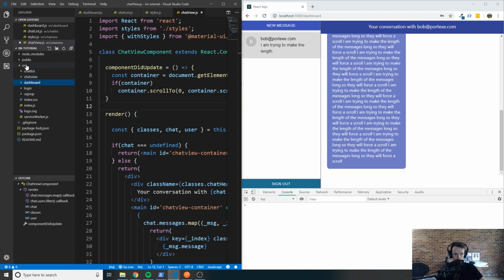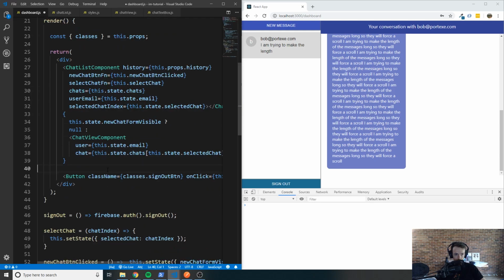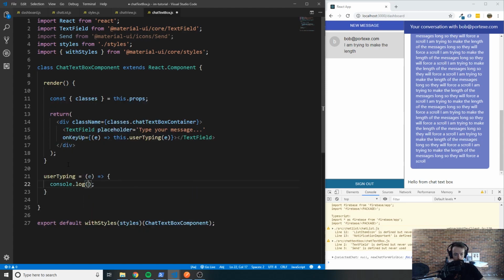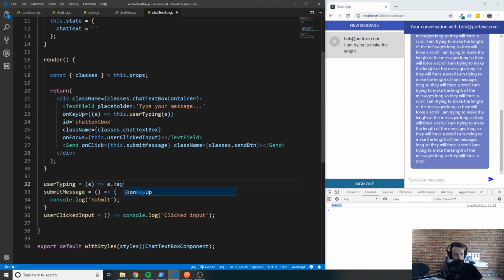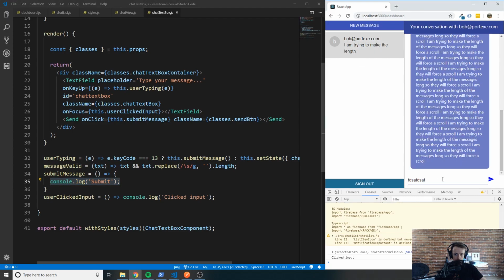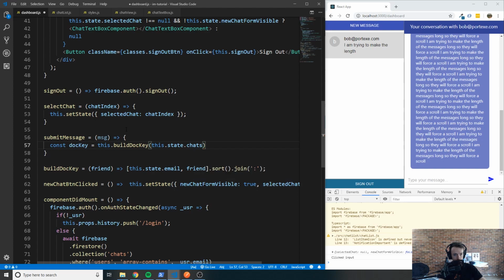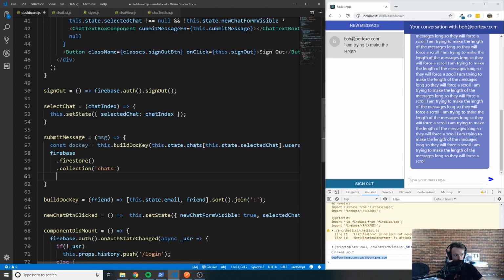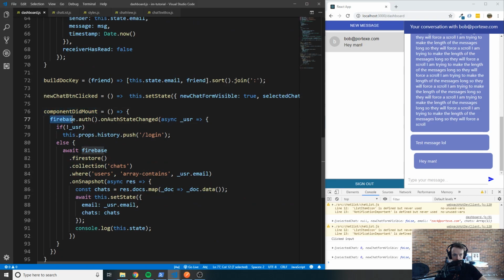React Chat App Part 7 - Sending Messages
In this section of the React chat app series we create the component that allows us to send chat messages.